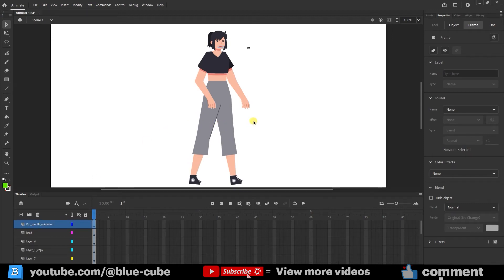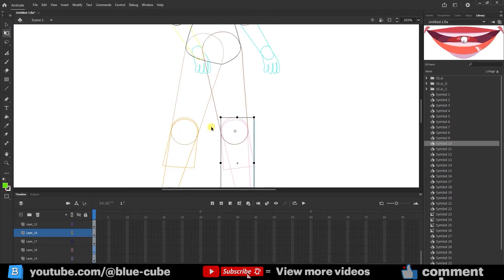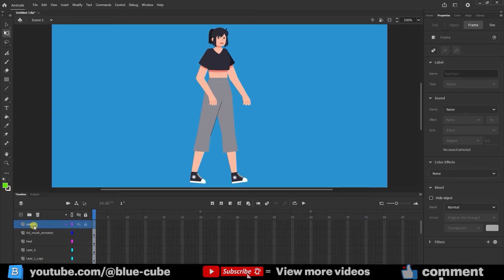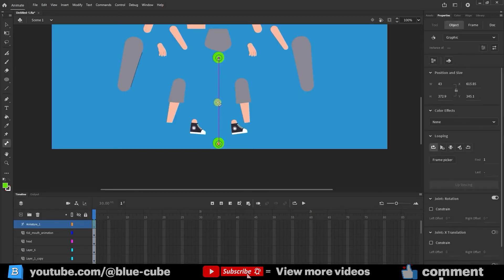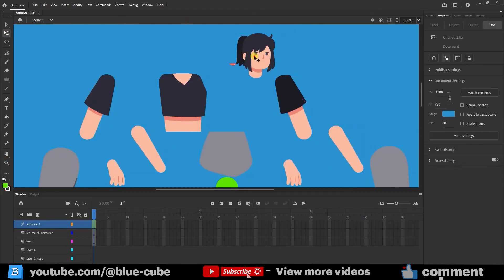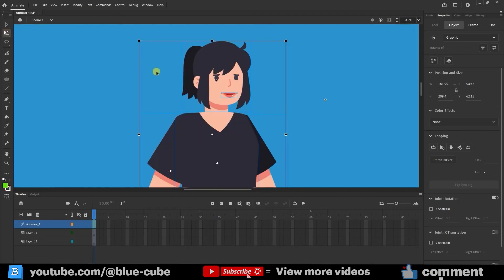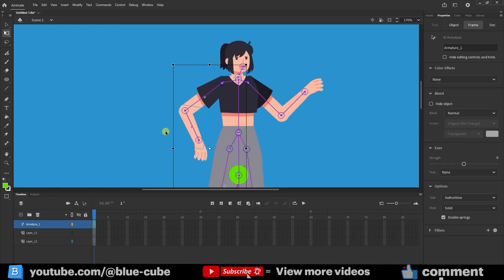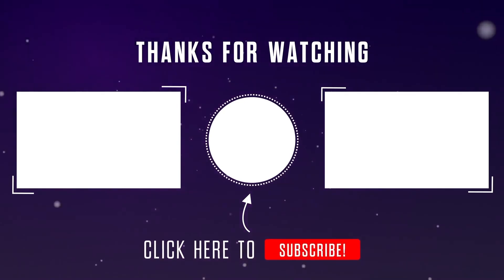how to rig a character in adobe animate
Learn step-by-step how to rig a character in Adobe Animate! 🎨 In this tutorial, we’ll cover everything from setting up your character to adding bones for smooth and natural movement. Whether you're working on 2D animation projects, explainer videos, or character animations, this video will guide you through the rigging process to bring your characters to life. Perfect for beginners and pros alike.